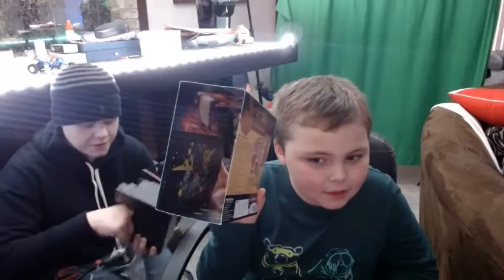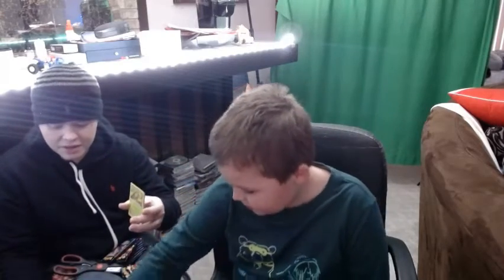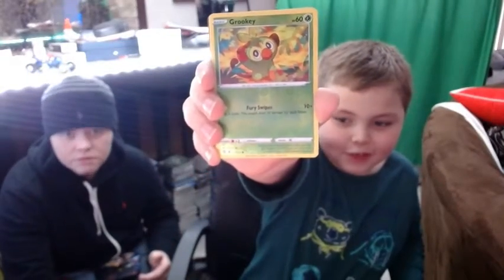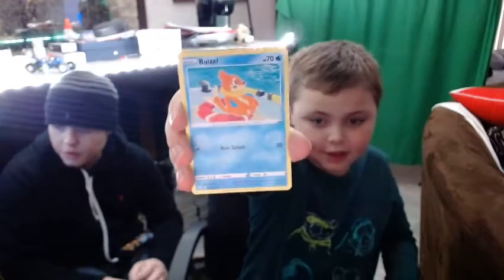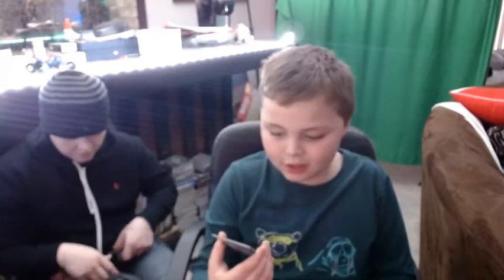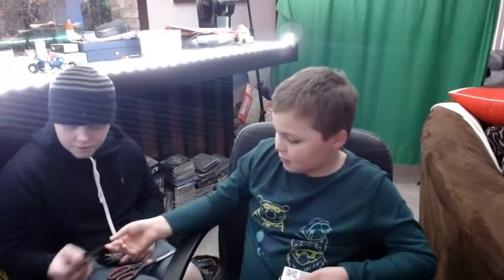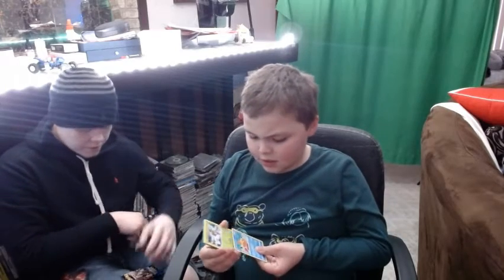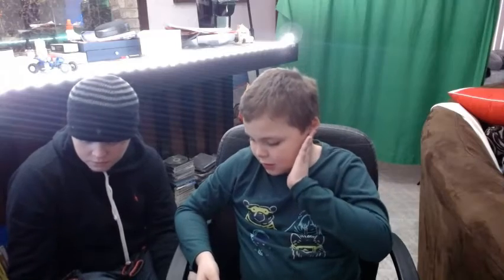Pokemon Shining Fates Elite Trainer Box Unboxing...We pulled...a couple decent cards!!!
Mike and Mikey unbox a Pokemon Shining Fates Trainer Box. Hang in there, we will have another box or two, or three before Sunday comes!!